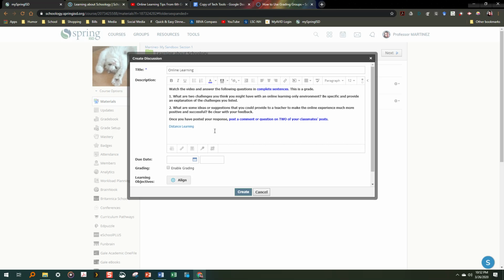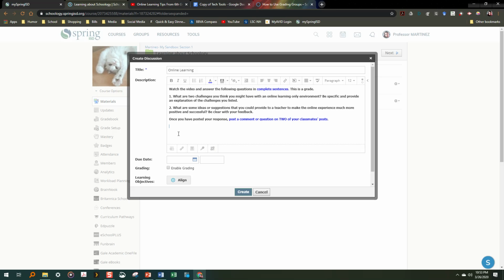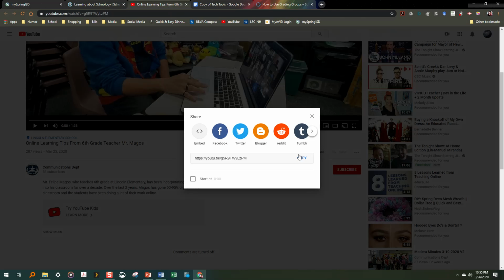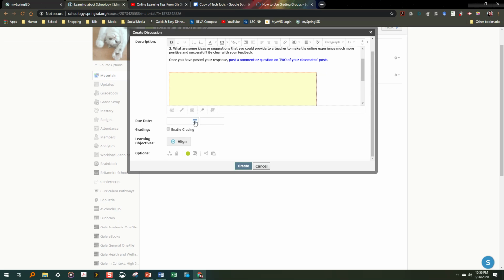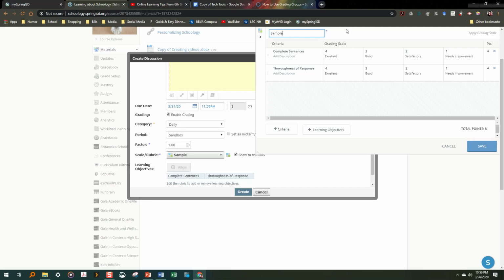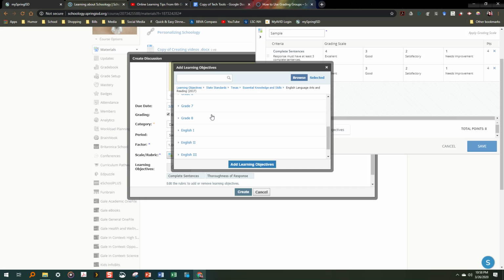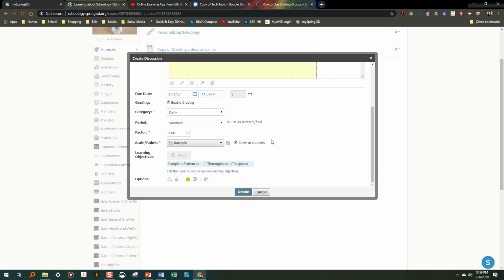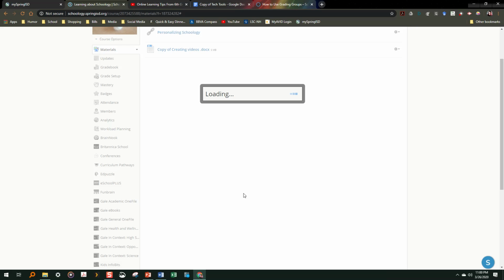Creating a Discussion Board in Schoology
Creating and Customizing a Discussion Board on Schoology